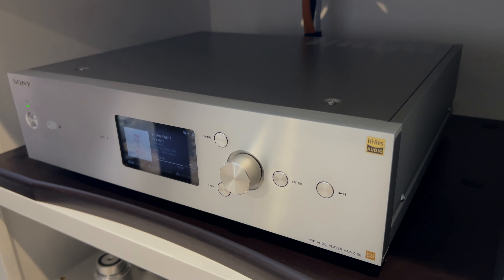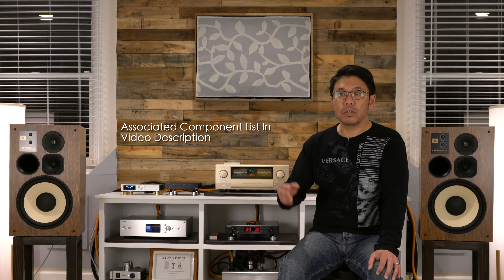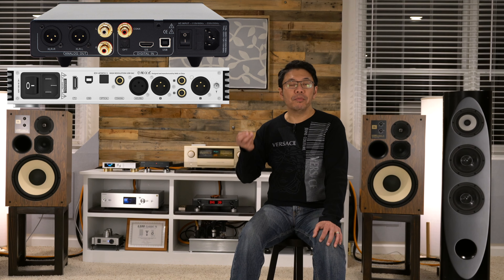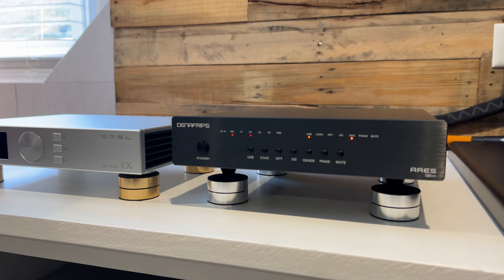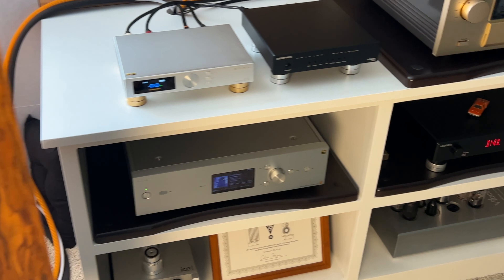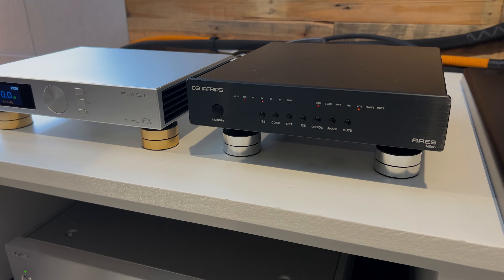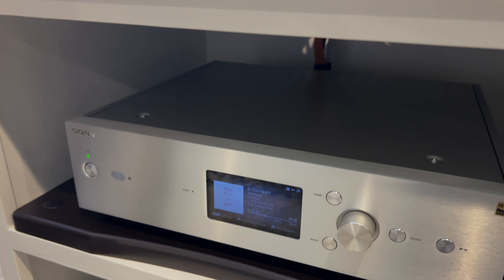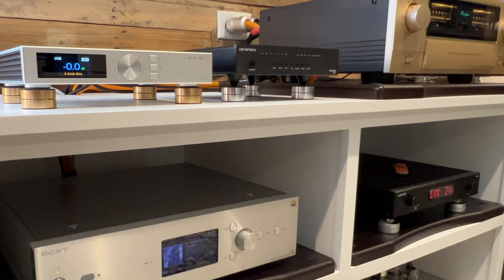SMSL D400EX Vs Denafrips Ares 12th DAC Comparison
SMSL D400EX DAC
Price:970USD (May,2023)

Denafrips Ares 12th
⭐️ ⭐️ ⭐️ ⭐️ ½
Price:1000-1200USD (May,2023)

Associated Equipments,
Pioneer TAD S-1EX Speaker: (Discontinued)
JBL L100 Classic 75th Speaker:(Good luck Finding One 😁)
Sony HAP-Z1ES
Ladder Bach Class A R2R PreAmp
Sabaj A8 Ice Power Amps (Discontinued)
Mogami XLR Cables
Viborg VM80 AC Power Distributor
Audiocrast Isolation Footers

Hey!

Video Timeline
0:00 Comparison
7:42 Ares 12th
10:52 D400EX